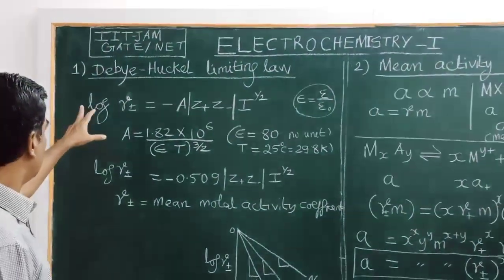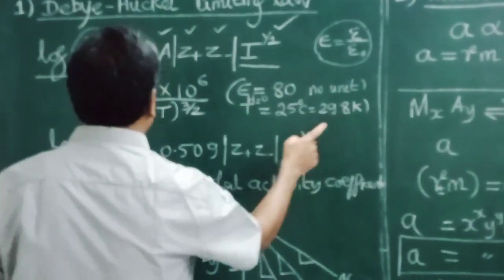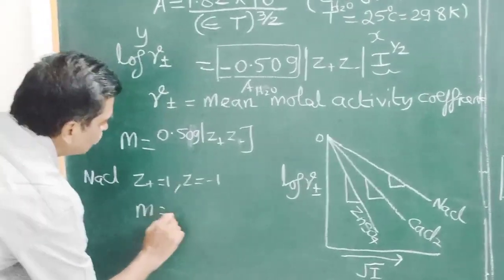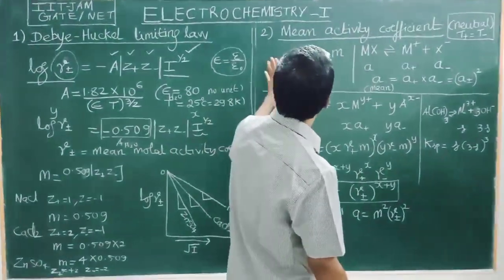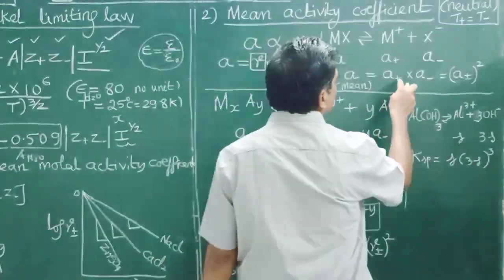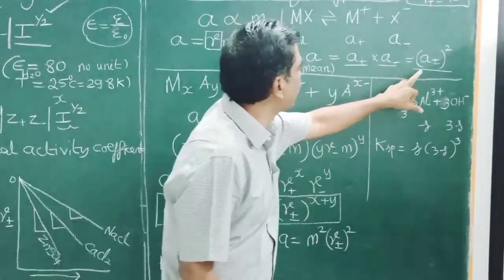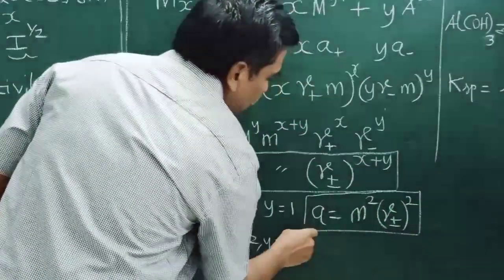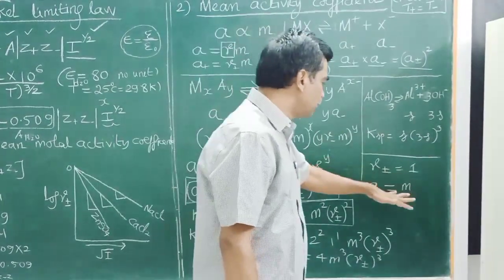Electrochemistry-I Debye Huckel Limiting law / Activity / Mean Activity Coefficent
Electrochemistry-I Debye Huckel Limiting law / Activity / Mean Activity Coefficent - IIT JAM / GATE / CSIR UGC NET / SAT